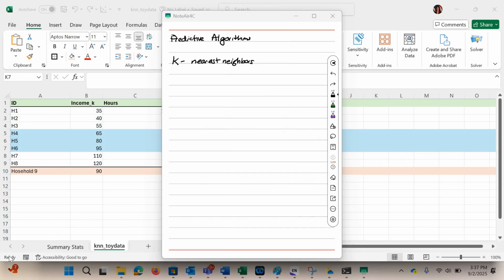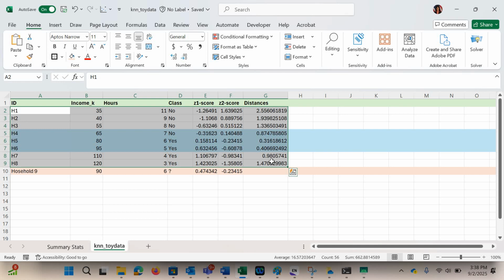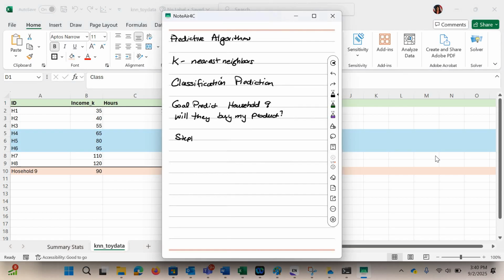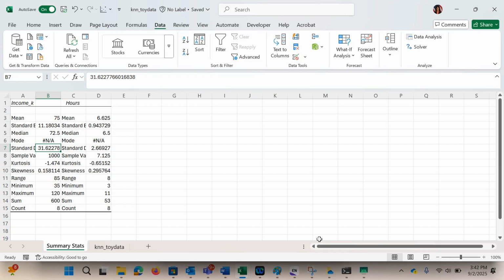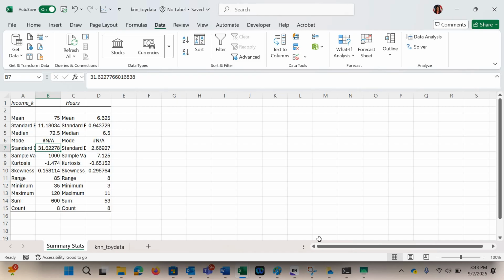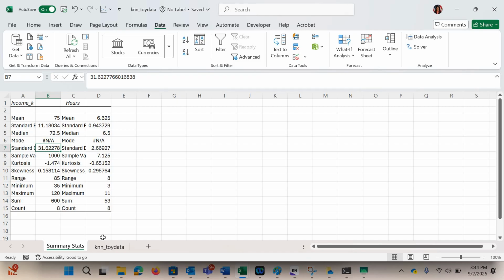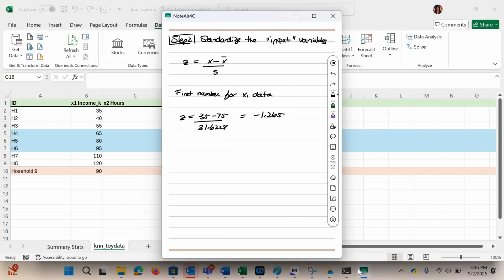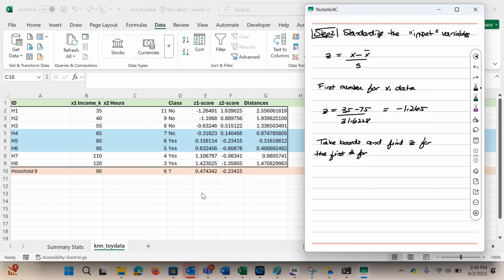Step 1 and 2 for KNN